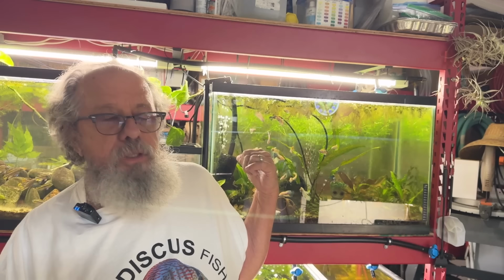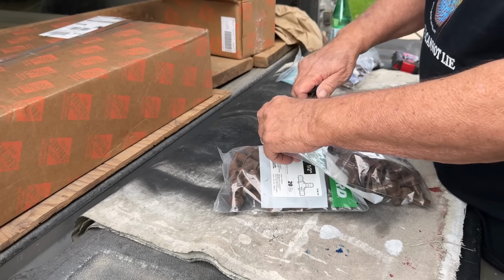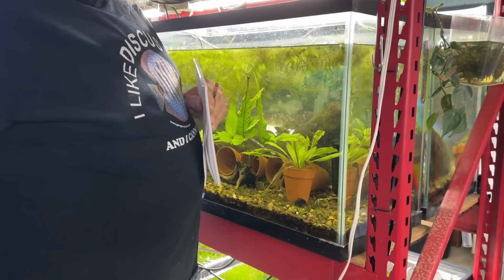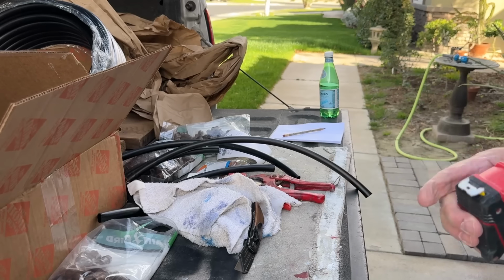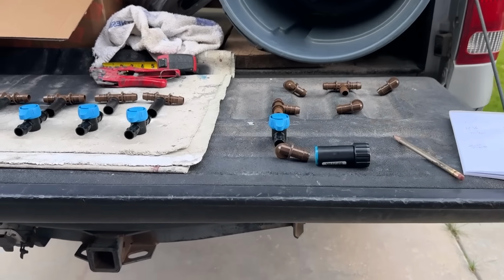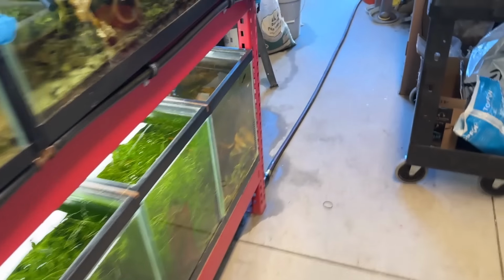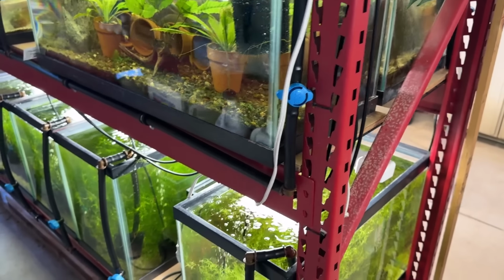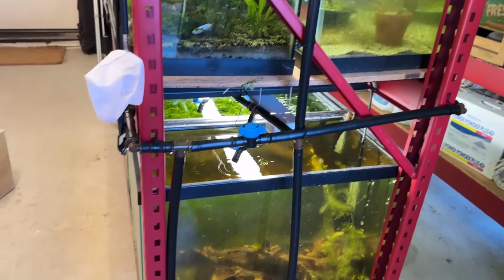I Show You Step-By-Step How I Built A No-Drill Water Change System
First let me say this is a longer video. Grab something to eat and drink and consider watching it in stages. Then if you have any questions put them in the comments and I'll do my best to answer them all. I'll walk you through how I built my new no-drill water change water change system connecting ten different tanks. It includes an out flow system for waste water to drain the tanks and a separate fresh water inflow system to refill the tanks.

I want to take a moment to thank all of my channel members who get first dibs on this video. Thank you!

We've got some cool "I Like SMALL Fish And I Cannot Lie" T-shirts in black or white!

Here's my eBay link for my Garage-Aquatics store: